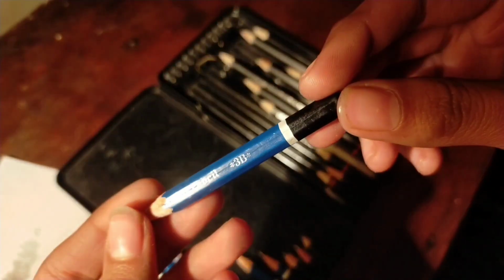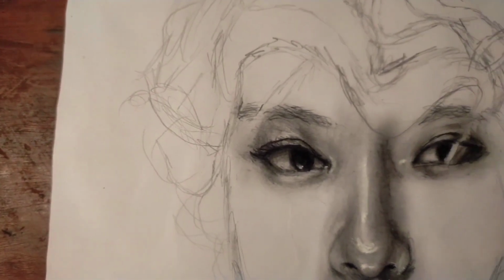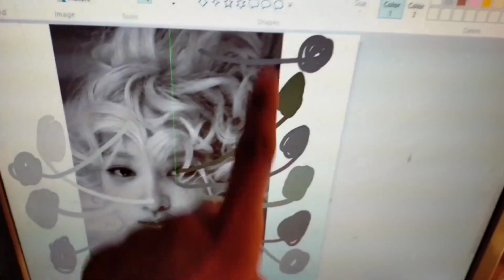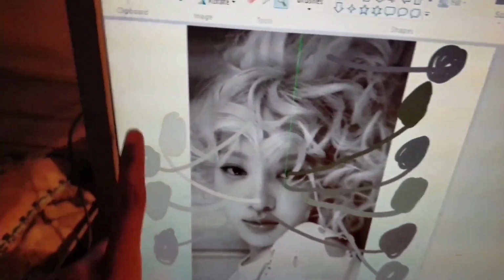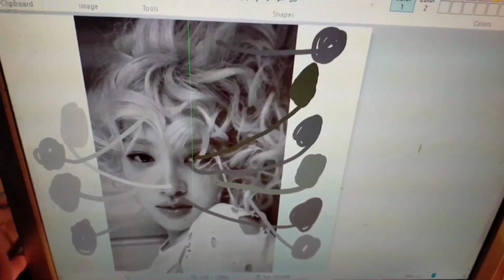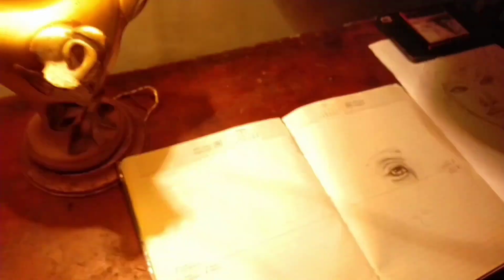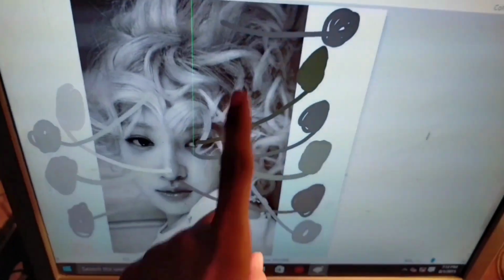Master Shading Like a Pro – Step-by-Step Rose from BLACKPINK Drawing Tutorial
Want to learn how to shade faces like a pro and take your portrait drawing skills to the next level? This easy-to-follow tutorial will teach you how to shade a woman’s face realistically, inspired by Rose from BLACKPINK, helping you overcome common shading challenges!

In this step-by-step guide, you'll discover how to create stunning, lifelike portraits with pencil shading. I'll show you how to choose the right pencil shades, understand light and shadow, and master the essential techniques for realistic face shading.

- How to shade a face realistically, using pencil for stunning detail
- Techniques for mastering light, shadow, and texture in portrait shading
- Simple and practical tips for shading like a pro and improving your skills
- Step-by-step methods for shading a woman’s face, with Rose from BLACKPINK as inspiration

Whether you're a beginner or looking to refine your shading techniques, this tutorial is designed to help you elevate your portrait drawing to new heights. By the end of the video, you'll be able to create lifelike, polished portraits with ease.

If you're ready to improve your pencil shading skills and draw portraits like a pro, this is the perfect video for you!

- How to shade a face
- Portrait drawing techniques
- Pencil shading tutorial
- Shading a face like a pro
- Blackpink drawing tutorial
- Rose from Blackpink drawing
- Realistic portrait shading
- Shading tips for beginners
- Drawing portraits with pencil
- Pencil art techniques